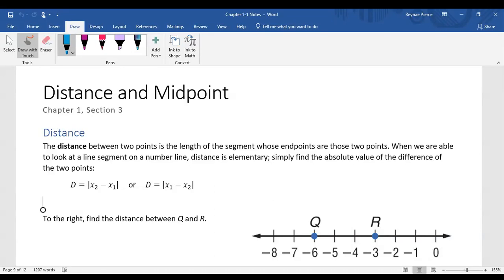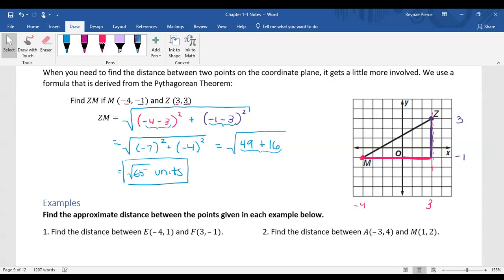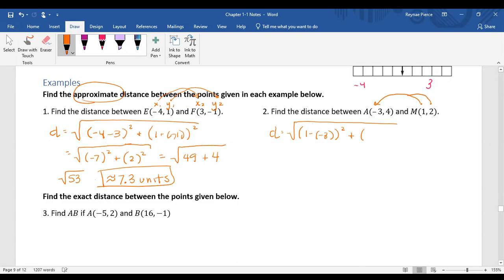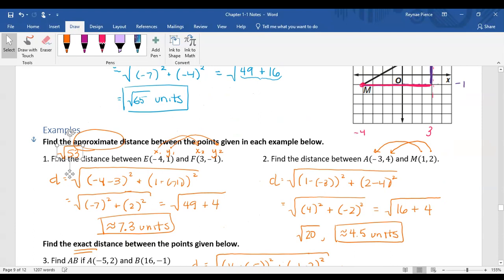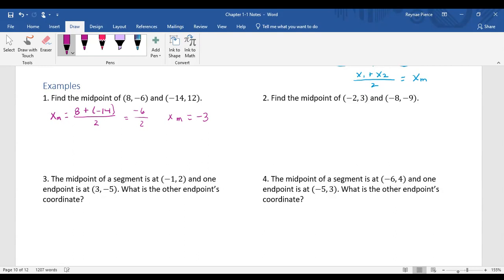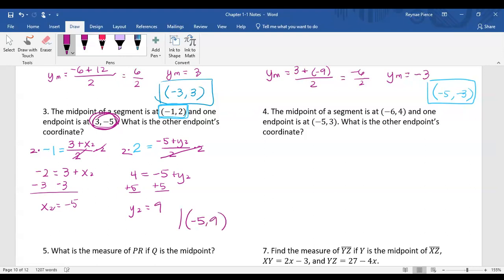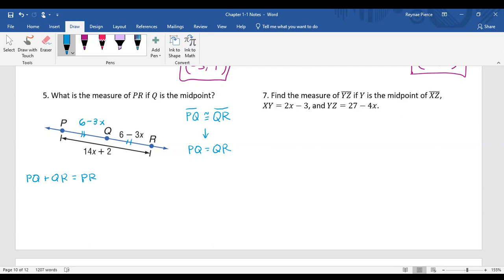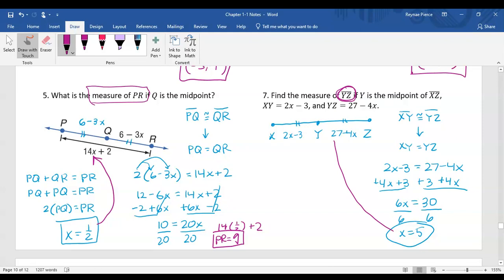1.3 Notes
Distance and midpoints in the coordinate plane.